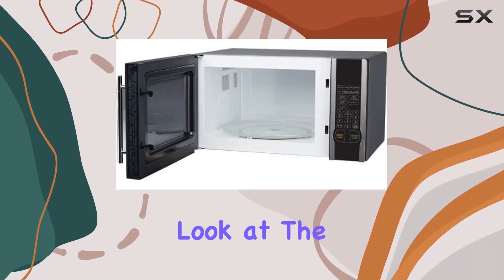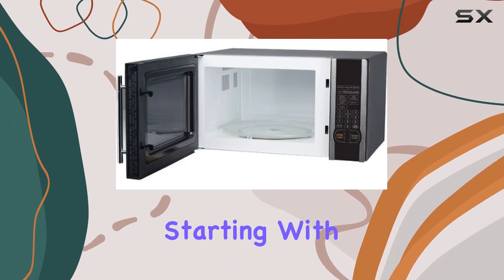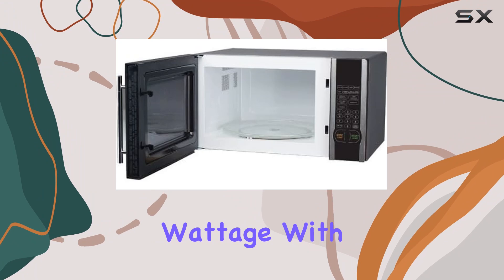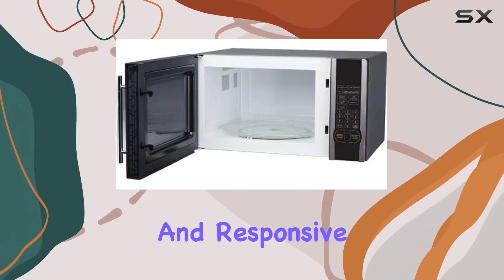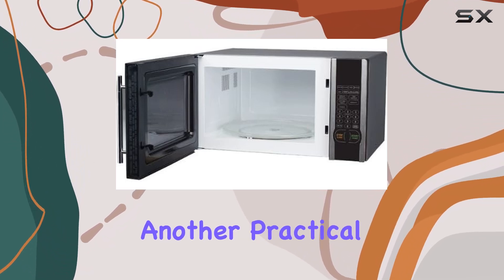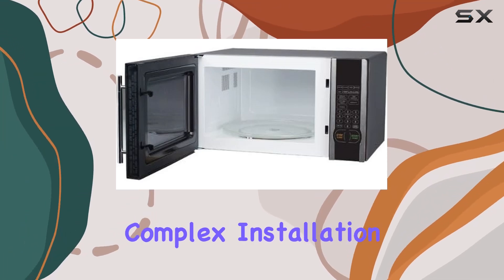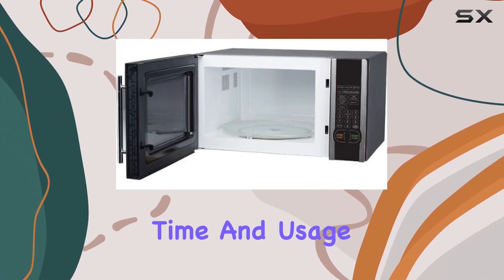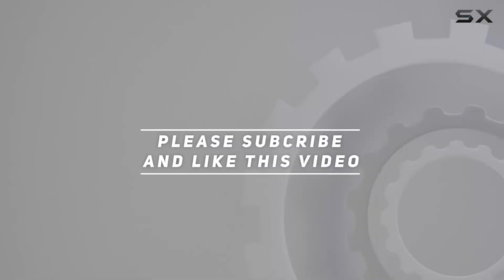BEST MAGIC CHEF MCM1110ST Microwave - Unveiling the Top Features of This 1.1 cu-ft Stainless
0:00 Intro
0:06 Review

Things that we mentioned in this video:
1.1CF STANLS MICROWAVE : B00CWCPDPG